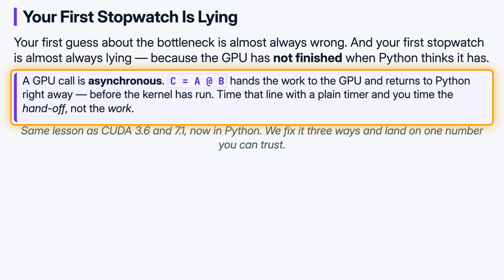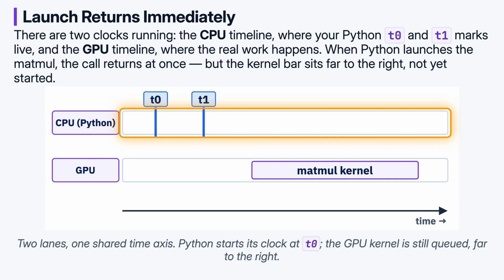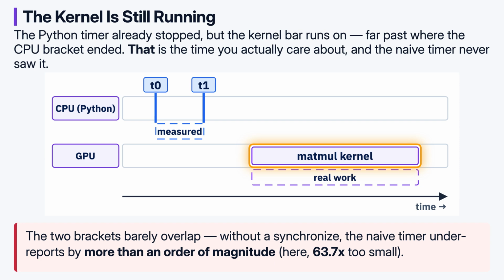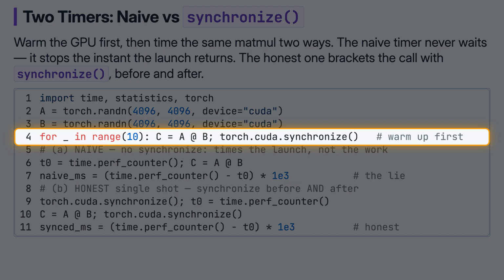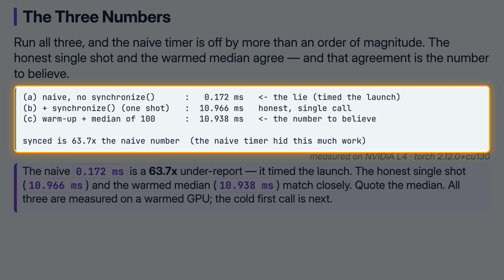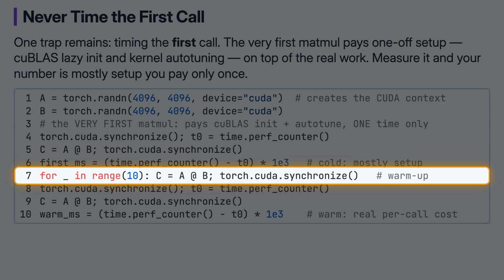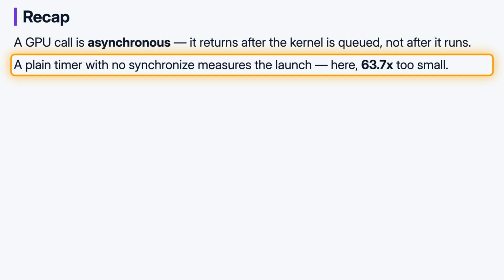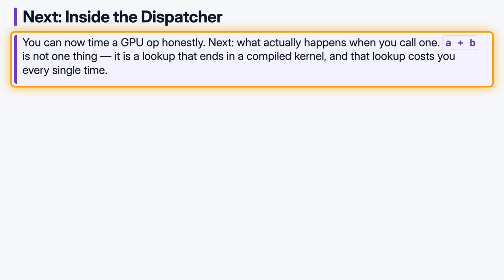Why Your Model Is Slow — and How to Time It Honestly — Practical PyTorch | 3.1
Your first guess about what's slow is almost always wrong, and your first stopwatch is almost always lying — because a GPU call is asynchronous and hands work off before it's actually done. This video times one real 4096×4096 matmul three ways on an NVIDIA L4: a naive timer that reports 0.172 ms (63.7 times too small), an honest synchronize() at 10.966 ms, and the number to actually trust — warm-up plus the median of 100 repeats. Along the way it catches the trap that fools people twice: the very first call pays a one-off 73 ms setup cost.

What you'll learn:
• Why a GPU call is asynchronous — launch returns before the kernel finishes
• The naive-timer lie: 0.172 ms measured vs 10.966 ms actual (63.7× too small)
• Fixing it with torch.cuda.synchronize(), then warm-up plus a median of repeats
• The first-call trap: a 73.199 ms cold call vs an 11.138 ms warm call (6.6× smaller)
• Why the very first matmul pays a one-time cuBLAS init and autotune cost
• The three numbers that actually tell you how fast your code runs

Chapters:
0:00 Intro & roadmap
1:26 The Async Clock
3:32 Time It Honestly
5:21 The First-Call Trap
6:42 Recap & what's next

Every number on screen is a real measurement, timed on an NVIDIA L4 (torch 2.12.0+cu130), not asserted. Practical PyTorch teaches one idea per picture — for people who can already code and want to actually understand the framework.